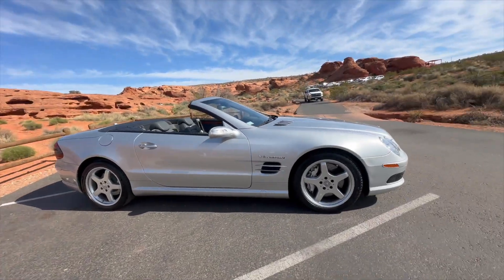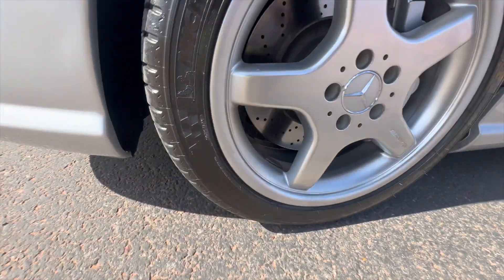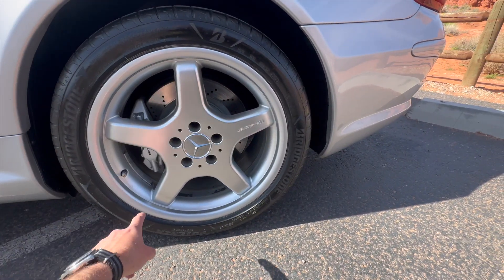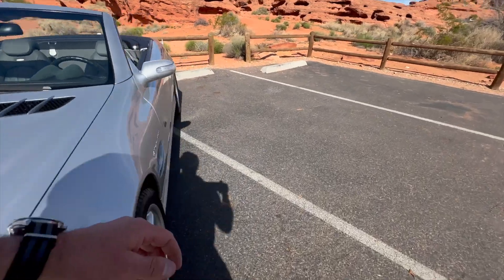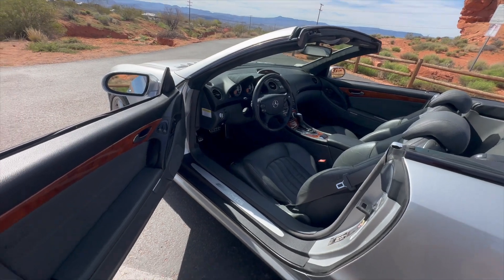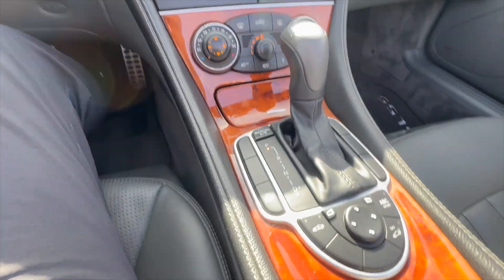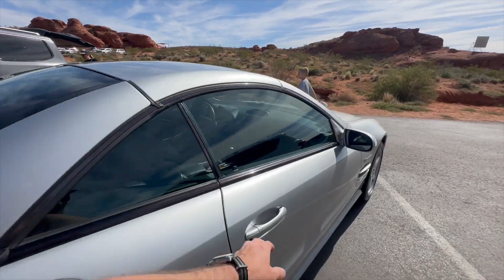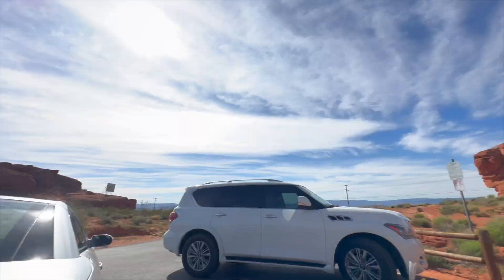SL55 AMG Walk Around Video